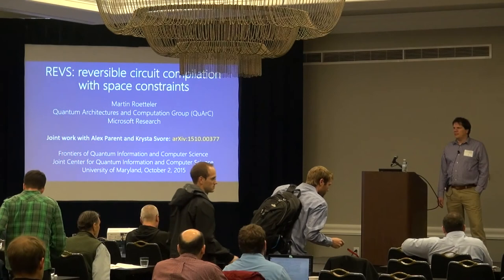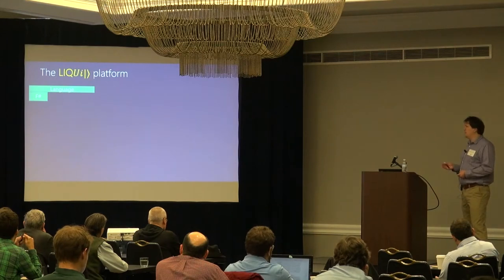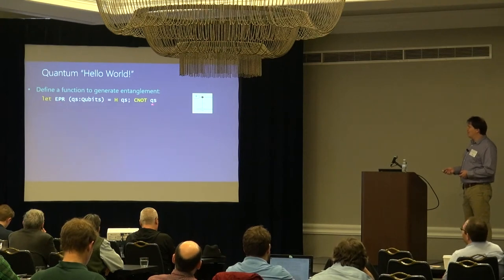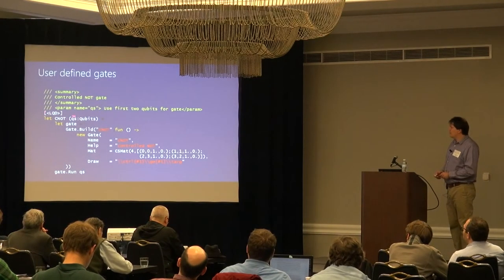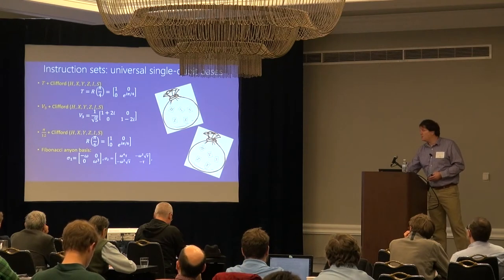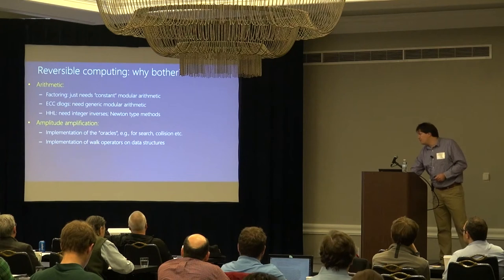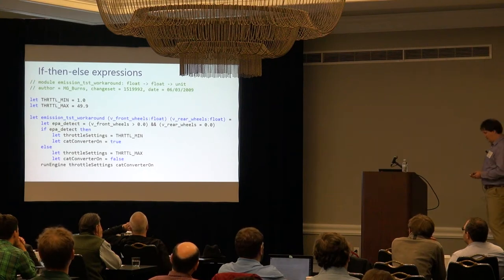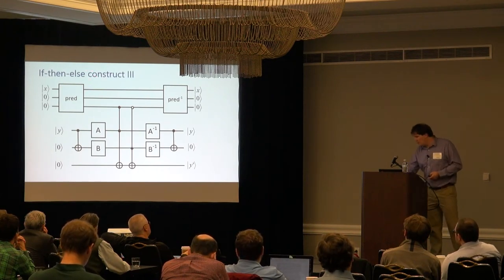Martin Roetteler: Reversible Circuit Compilation with Space Constraints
Martin Roetteler (Microsoft)
Reversible Circuit Compilation with Space Constraints
QuICS Workshop on the Frontiers of Quantum Information and Computer Science (October 2, 2015)

I will present REVS, a tool for resource-aware compilation of higher-level, irreversible programs into lower-level, reversible circuits over a universal gate set such as the Toffoli gates. Our main focus is on optimizing the memory footprint of the resulting reversible networks. This is motivated by the limited availability of qubits for the foreseeable future. REVS can translate programs that are expressed in a subset of the functional programming language F# into Toffoli networks which can then be further processed.

We employ three main ideas to optimize the number of required ancilla qubits: (1) whenever possible, we allow the compiler to make use of in-place functions to compute expressions; (2) we introduce an intermediate representation that allows tracking data dependencies within the program. This allows identifying subsets of qubits that are no longer needed for subsequent parts of the computation, allowing those qubits to be cleaned up early; (3) we use a heuristic which corresponds to pebble games played on the dependency graph to transform irreversible programs into reversible circuits under an overall space constraint.

We discuss a number of examples to illustrate our compilation strategy for problems at scale, including a reversible implementation of hash functions such as SHA-256, automatic generation of reversible integer arithmetic from irreversible descriptions, as well as a test-bench of Boolean circuits that is used by the classical Circuits and Systems community.

Our main findings are that, when compared with Bennett's original “compute-copy-uncompute,” it is possible to reduce the space complexity by 75 percent or more, at the price of having an only moderate increase in circuit size as well as in compilation time.